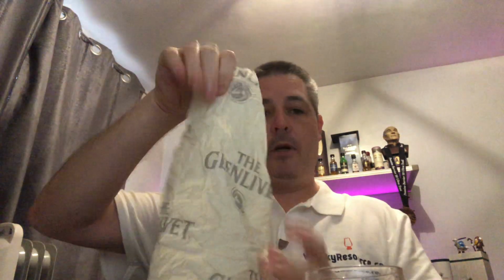Review 34 Glenlivet 12 Year Old Single Malt Whisky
For review 34 we are looking at a beginner level single malt from the Speyside distillery Glenlivet, specifically their 12 year old.